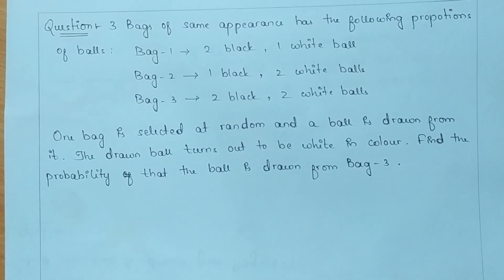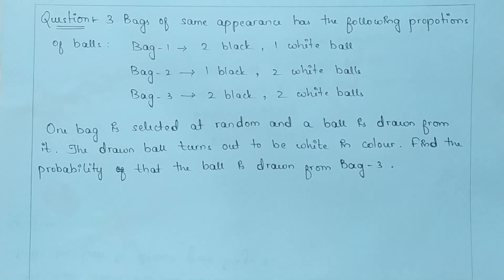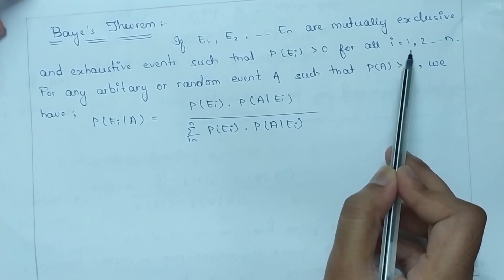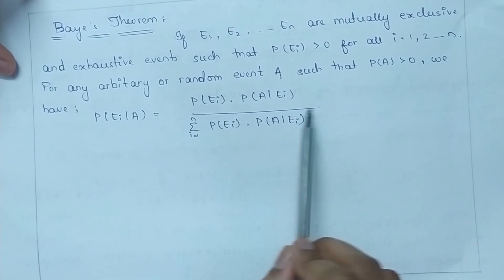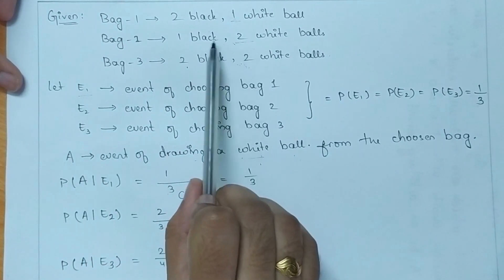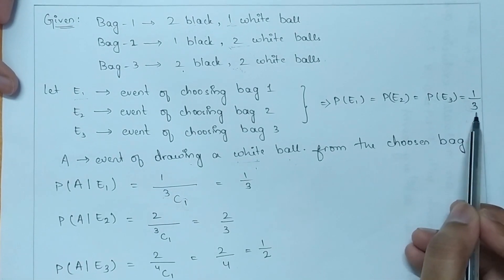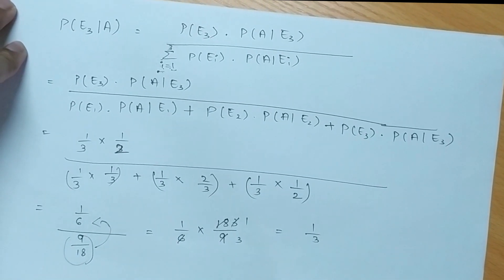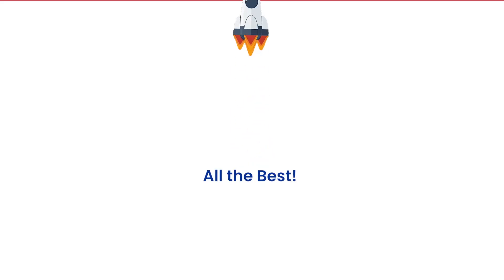Aptitude Made Easy | Bayes' theorem, Probability of taking ball, Bags and Balls problems